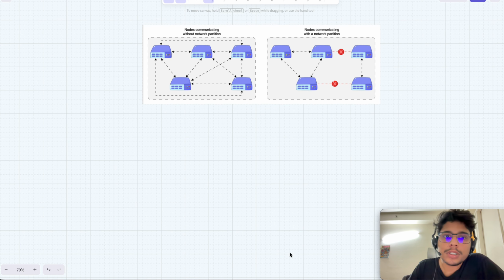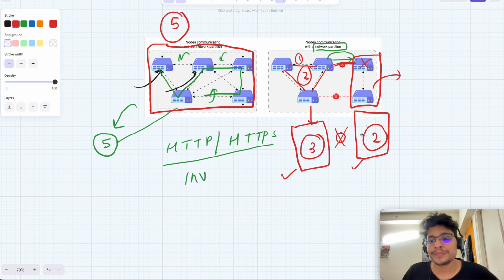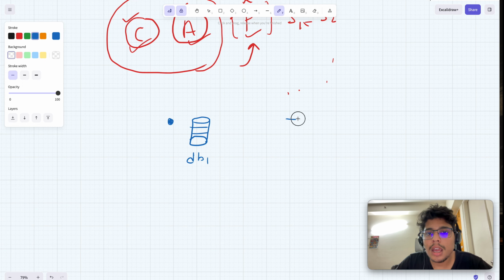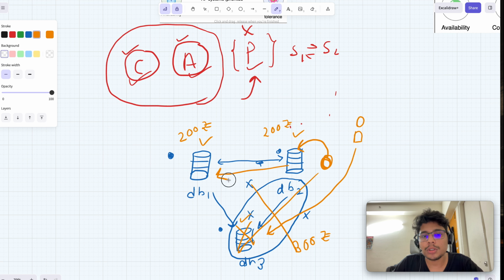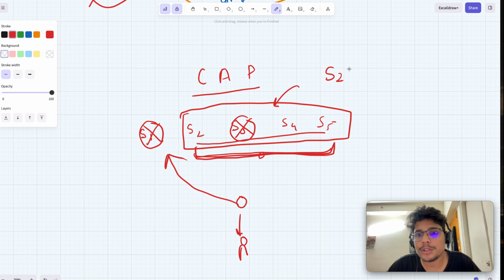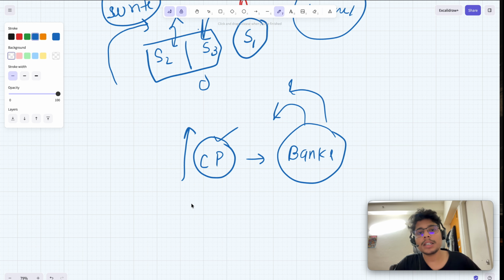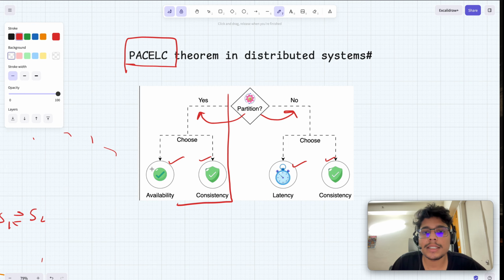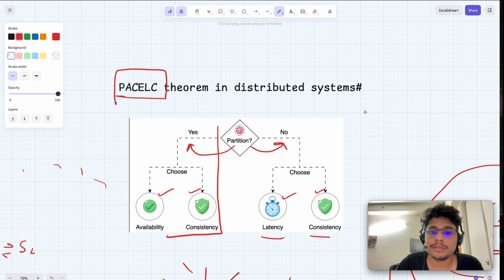CAP vs PACELC | The Database Trade-Offs You Must Know | System Design #9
📝 Description

🚀 Welcome to Episode 9 of the System Design for Beginners from Scratch series.

Most developers learn about the CAP Theorem, but modern distributed databases are often designed using a more practical model called PACELC.

CAP explains what happens during a network partition, but what about normal operations when there is no partition?

That's where PACELC comes in.

In this video, we'll understand both CAP and PACELC, compare them side by side, and see how popular databases make trade-offs between consistency, availability, and latency.

📚 Topics Covered:

What is CAP Theorem?
Consistency, Availability & Partition Tolerance
CAP Trade-Offs
Limitations of CAP
What is PACELC?
Partition Scenario (PA/PC)
Else Scenario (EL/EC)
Consistency vs Latency
Availability vs Consistency
Real Database Examples
Cassandra, DynamoDB, MongoDB
Choosing the Right Database

🎯 Perfect For:

Software Engineers
Backend Developers
Full-Stack Developers

By the end of this video, you'll understand why PACELC extends CAP Theorem and how modern distributed databases make decisions about consistency, availability, and latency.